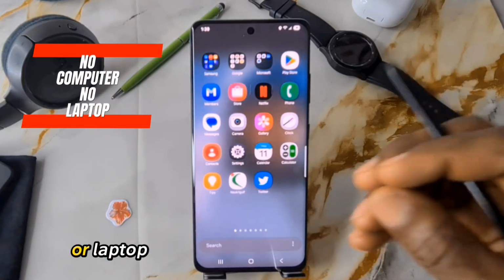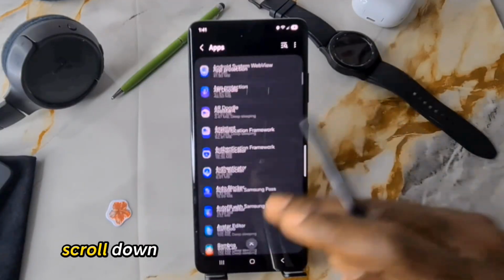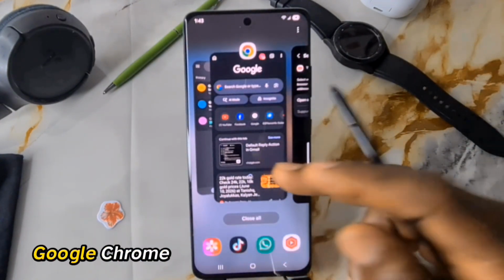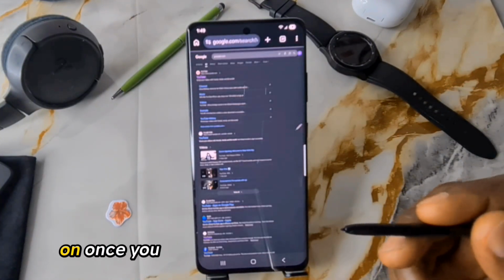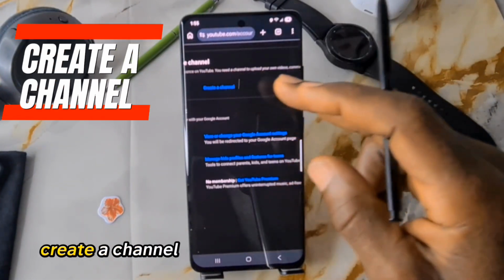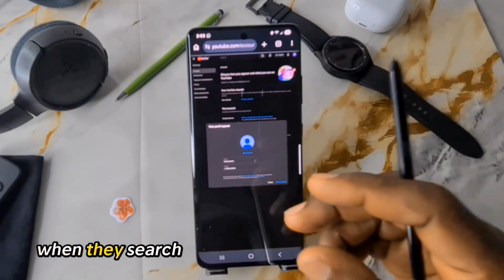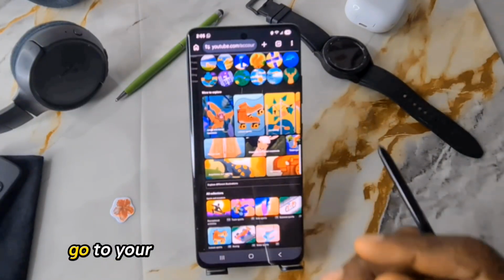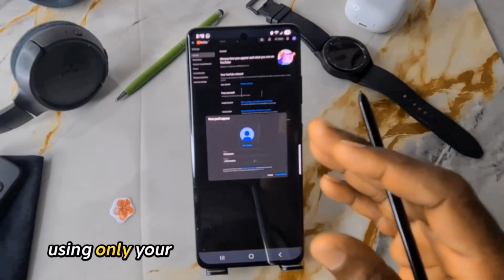How to Create a YouTube Channel That Grows Fast in 2026.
Want to create a YouTube channel in 2026 but don't know where to start? This beginner-friendly tutorial shows you exactly how to create and set up your YouTube channel the right way using your phone.

In this step-by-step guide, you'll learn how to:

* Create a new YouTube channel
* Choose the right channel name
* Upload a profile picture and banner
* Write a professional channel description
* Set up your channel for better visibility
* Prepare your channel to start growing in 2026

Whether you're starting a tech channel, gaming channel, vlog, or business channel, these tips will help you build a strong foundation from day one.